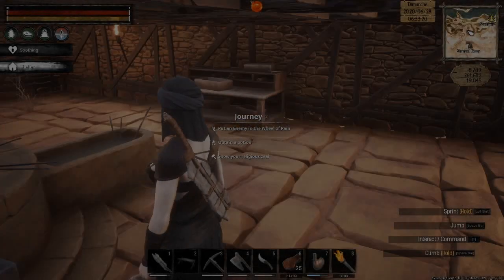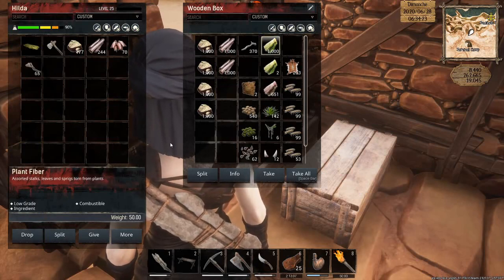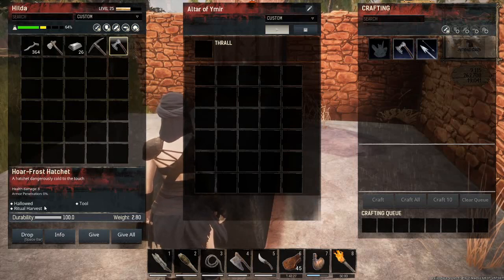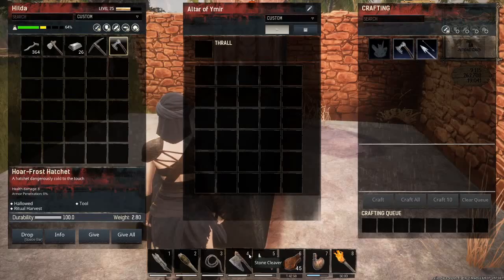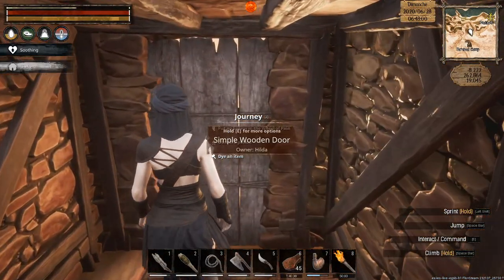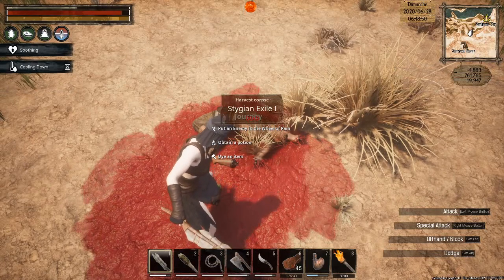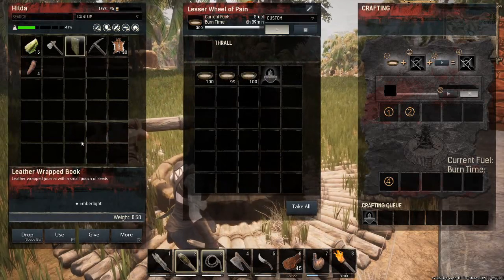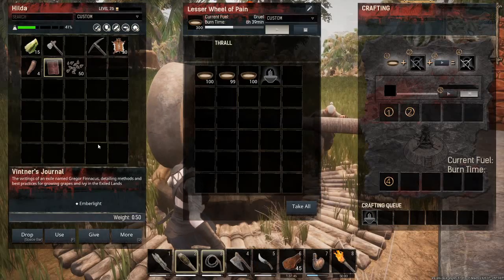Exile 8 Enthralling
We make the tannery we need in order to make the truncheon for knocking out enemies then we try it out. Our first thrall!